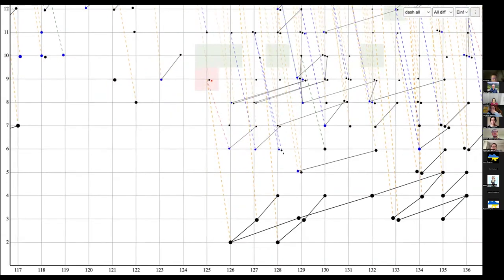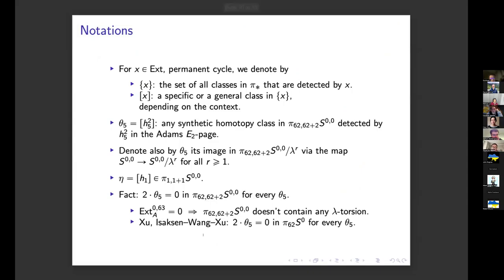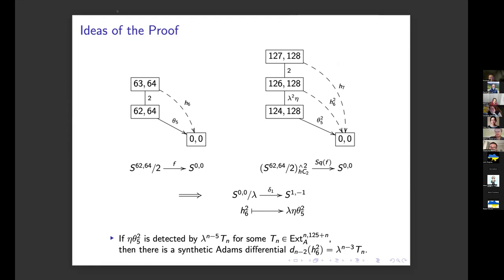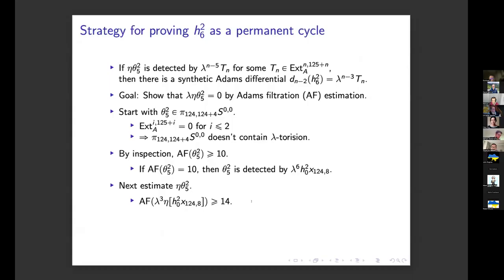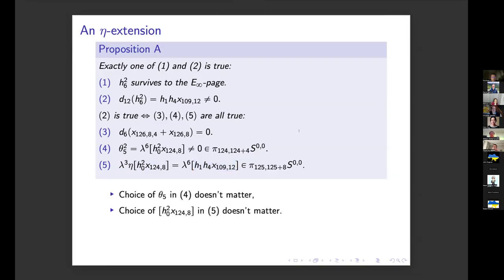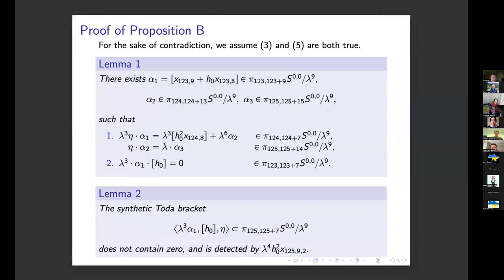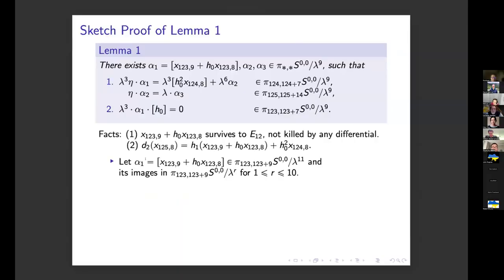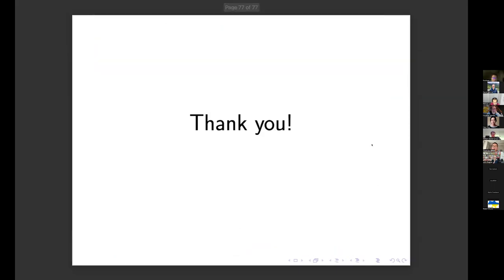eCHT Minicourse Differentials in the Adams spectral sequence and the last Kervaire invariant IVb